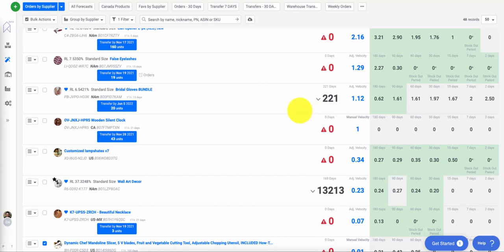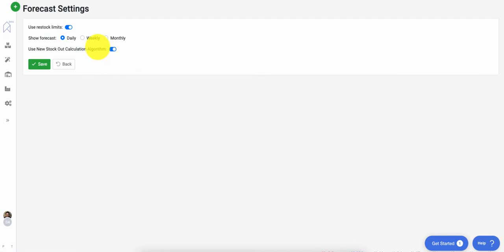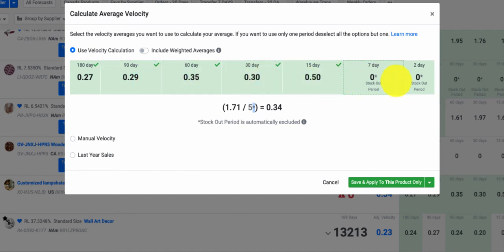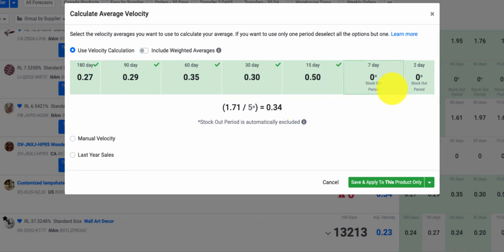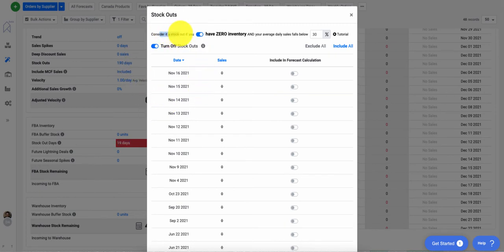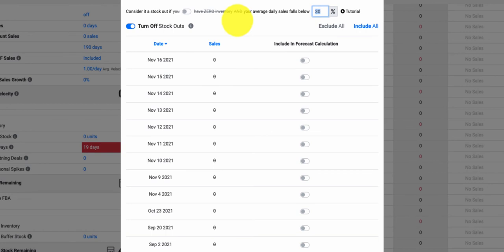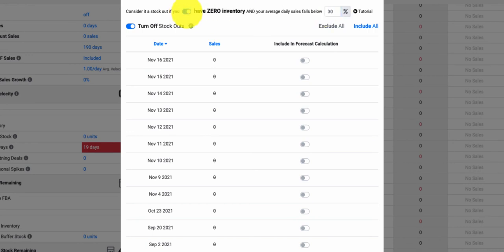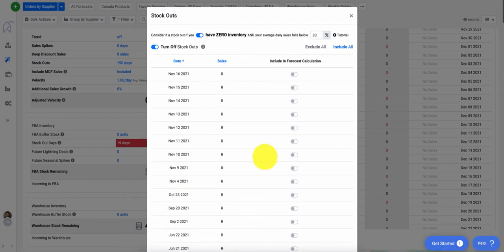Removing Stock-Outs from your Forecasting in SoStocked